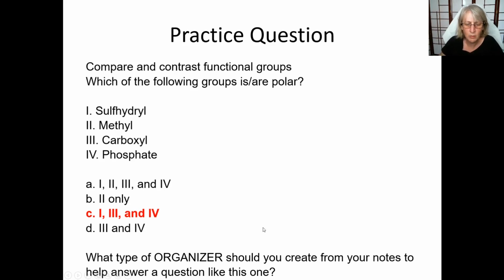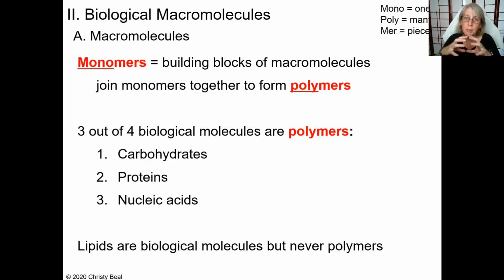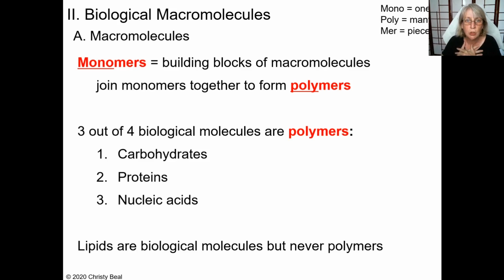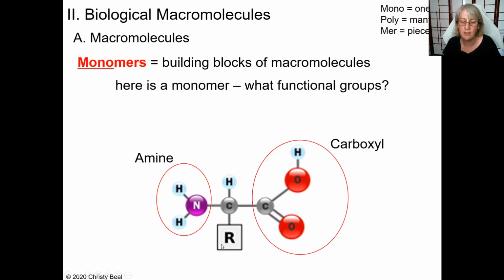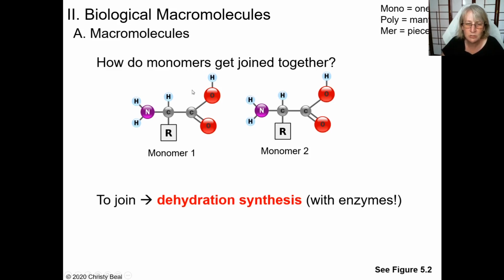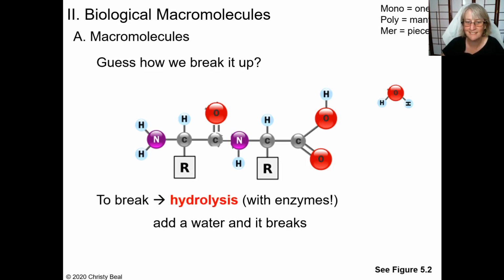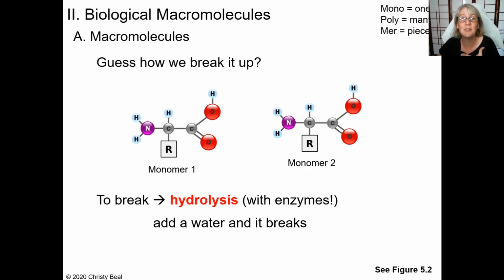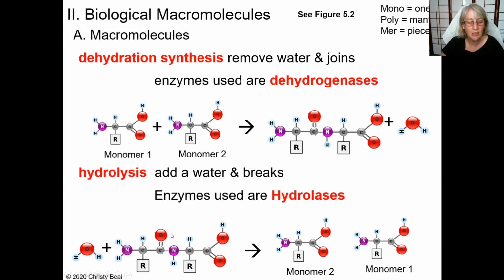Lecture 3 Biological Molecules part 3 of 6 Polymerization BEAL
This video introduces the polymerization, dehydration synthesis, and hydrolysis.

For the example monomers I am using amino acids, but as you practice these reactions you should try to create organizers that use monosaccharides as well. Don't just copy the images, try to draw out a monomer, erase the H and OH and draw the reaction. Then try to hydrolyze the polymer back to monomers. After you do it yourself a few times it will become very easy to understand.